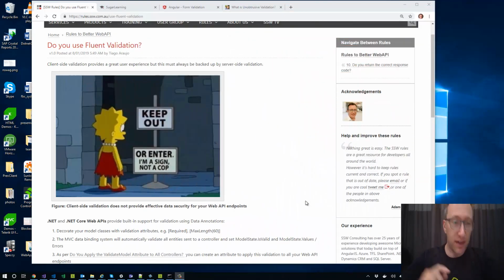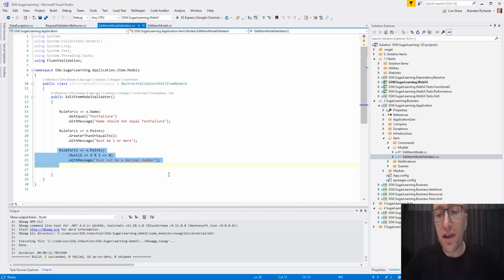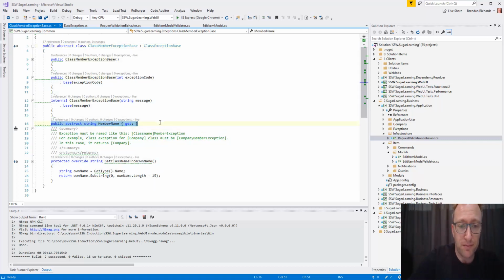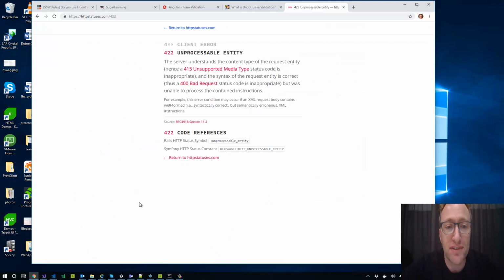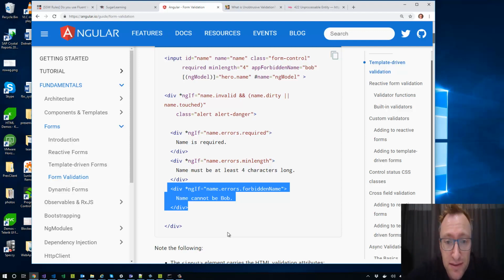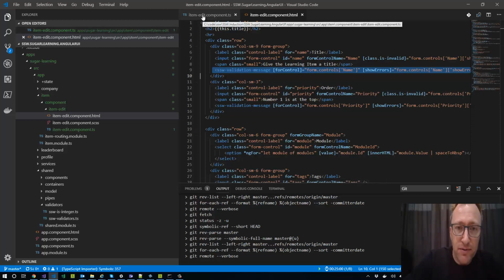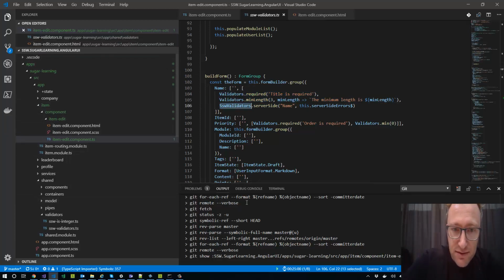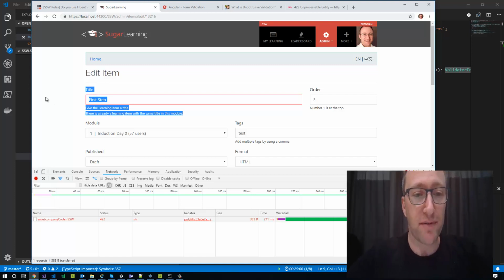SugarLearning Validation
How server-side and client-side validation have been integrated into a  single user interface within SugarLearning